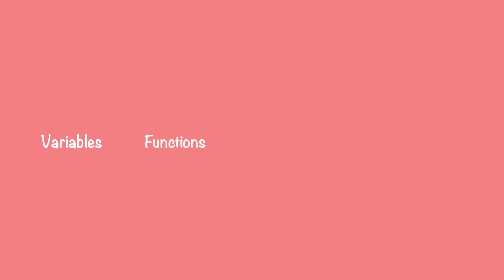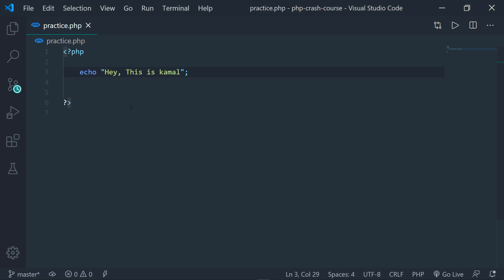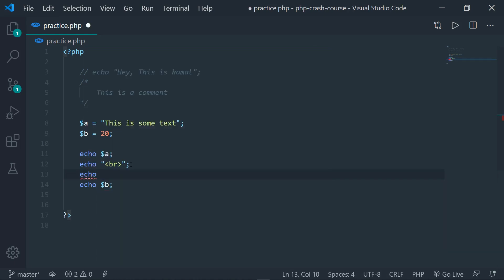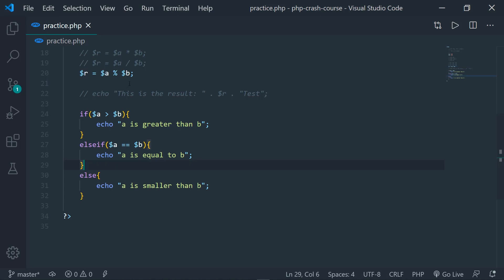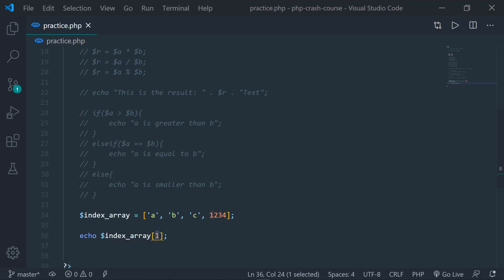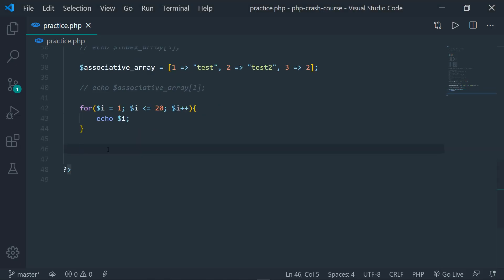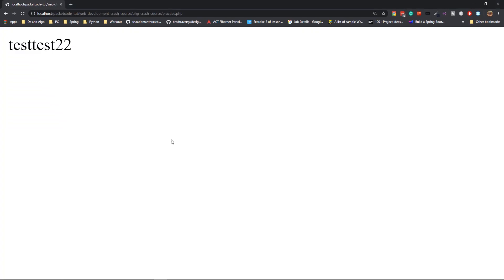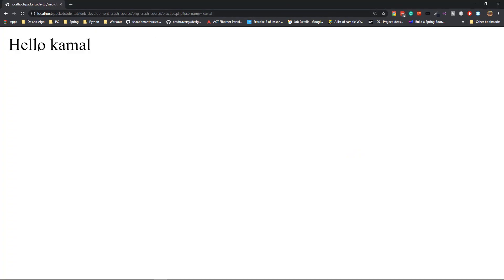PHP Crash Course for beginners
Today we are going to learn the basics of PHP in the simplest way possible.